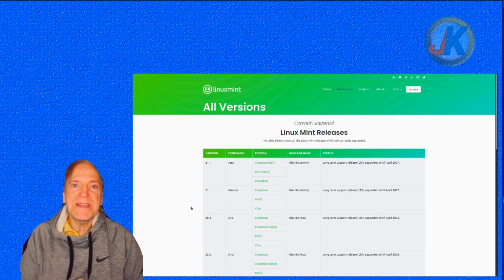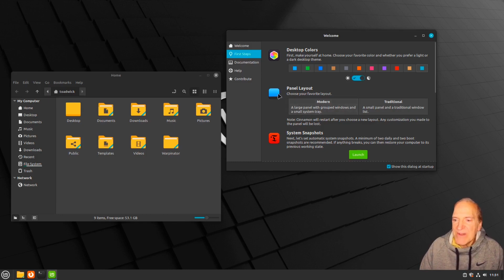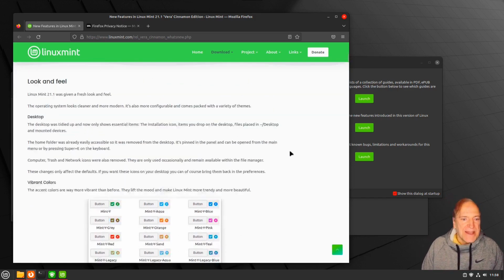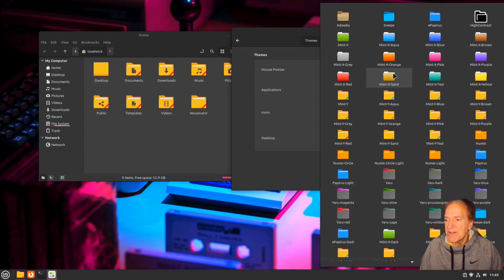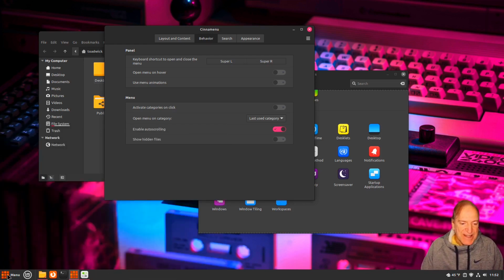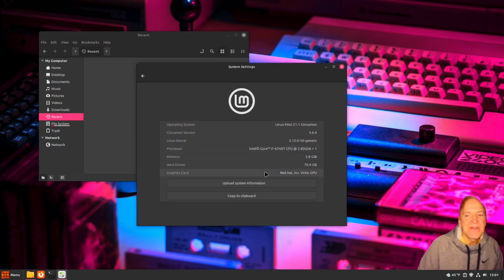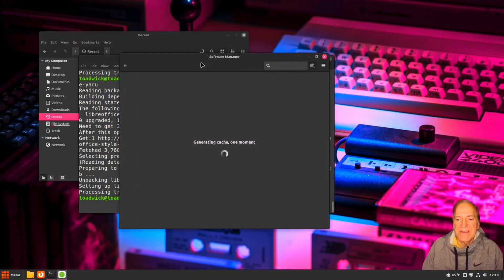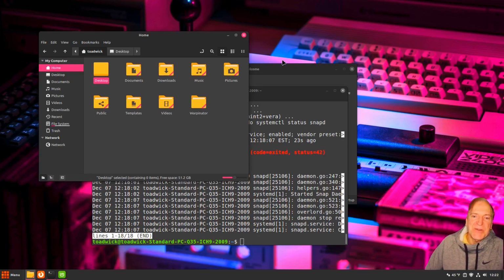Linux Mint Vera 21.1 Beta - I Thought It Was Just Another Linux Mint, But Then...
Linux Mint 21.1 Vera is out and I was pleasantly surprised when I dug in to take a look!

⌚ Timestamps
00:00​ - Intro
00:45 - Live Environment and Install
03:37 - Post Install
04:32 - First Steps
06:53 - Update Manager
10:16 - New Features
13:11 - Desktop Backgrounds - New Dialog
14:52 - System Settings Tweaking the Theme
1736 - Applets - Changing the Menu
25:25 - Keyboard & Mouse Settings
26:53 - Users & Groups
28:05 - Installed Apps
29:08 - LibreOffice - Adding New Icon Styles
32:00 - Mint Software Manager with Flatpak
34:07 - Adding Snaps in Mint
36:35 - My Thoughts
39:40- Outro